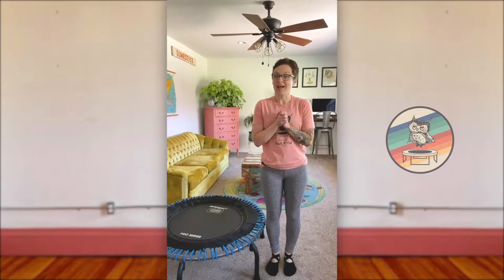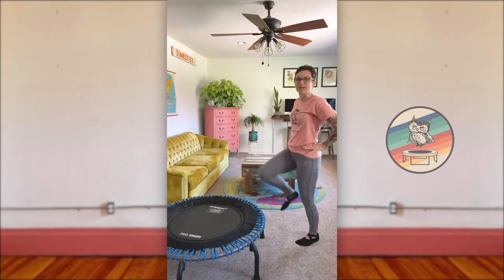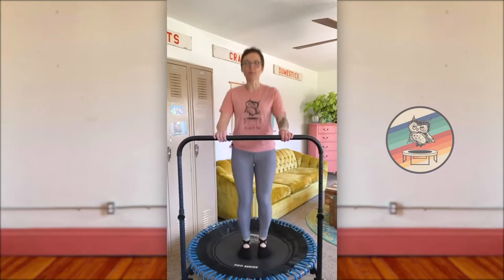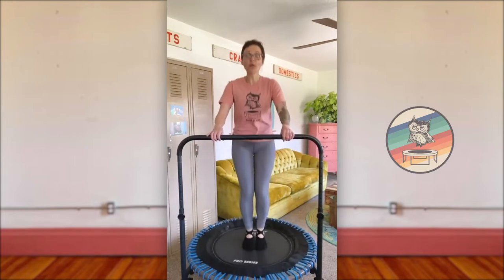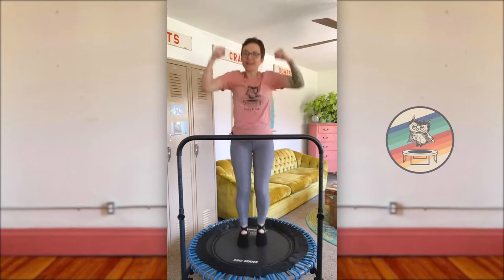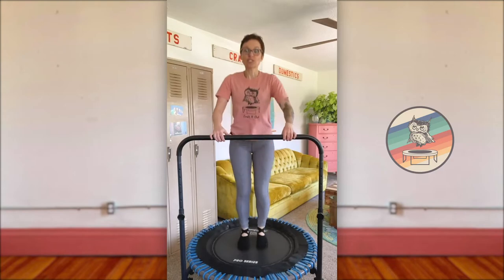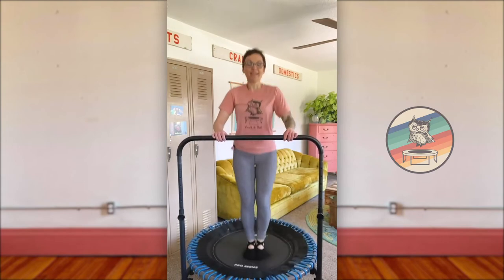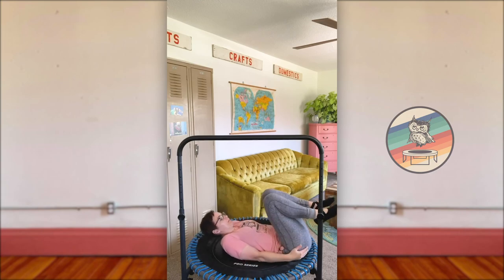25 Minute BALANCE BAR Rebounding Workout for Beginners & Seniors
If you're a beginner, senior or returning to fitness after a long absence, this 25 minute beginner rebounding workout with the balance bar is for you! Take it at your own pace. Modifications given!

🛒 Earth & Owl recommends the Jumpsport 350PRO trampoline and quick release handlebar.
for purchase. Thank you!

🧡 SHARE this workout!

Thanks for working out with Earth & Owl! 🌎❤️